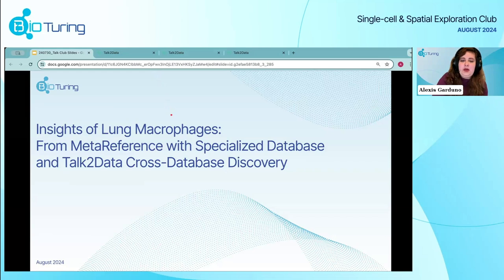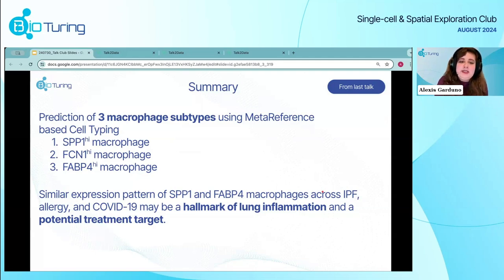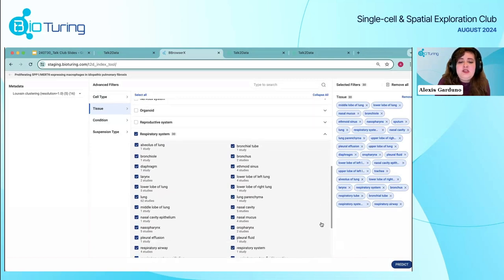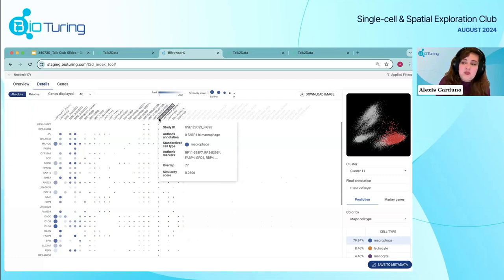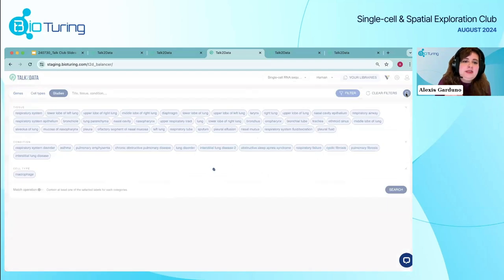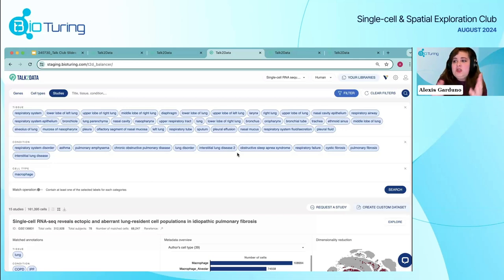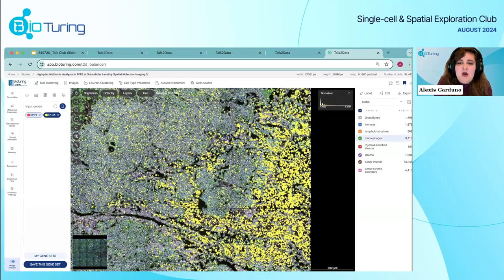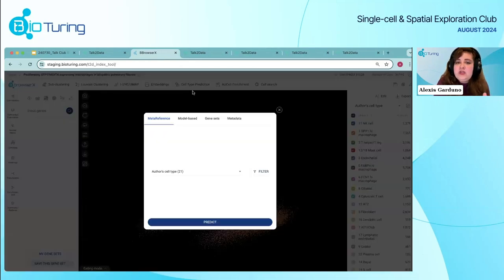EP2: METAREFERENCE WITH SPECIALIZED DATABASE AND TALK2DATA CROSS-DATABASE DISCOVERY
Deep Dive into Lung Macrophages: Insights from MetaReference with Specialized Database and Talk2Data Cross-Database Discovery